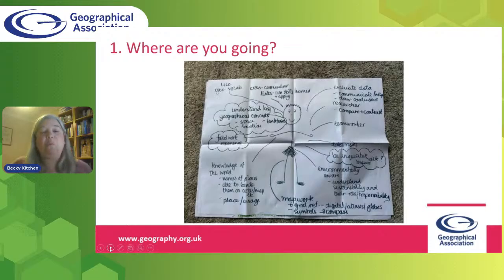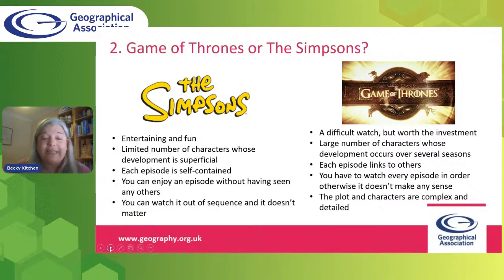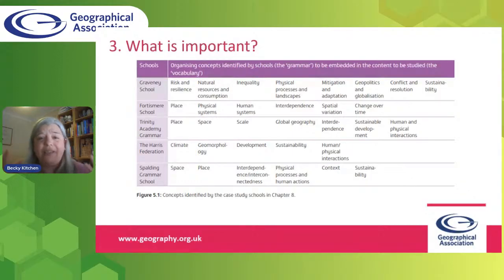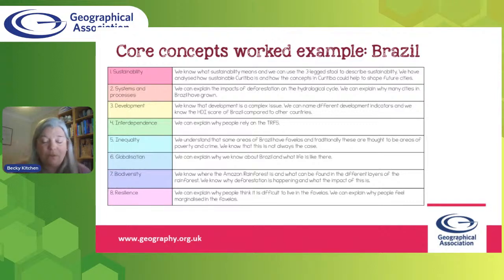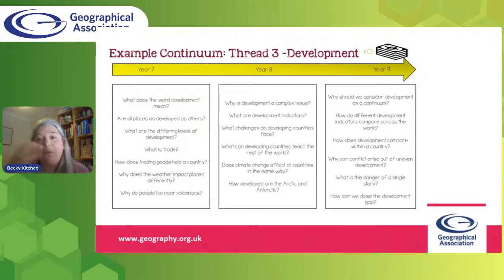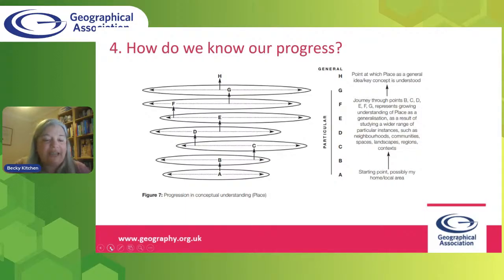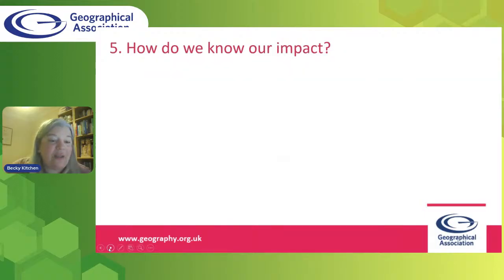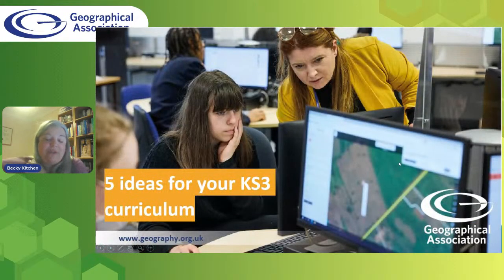Five ideas for your KS3 curriculum